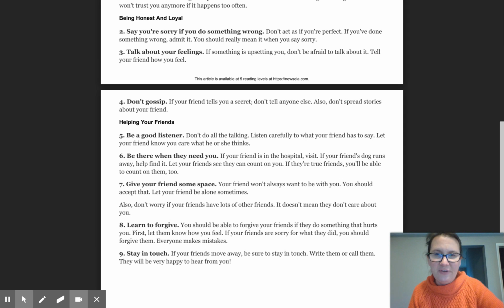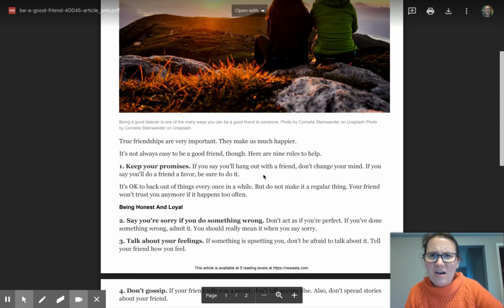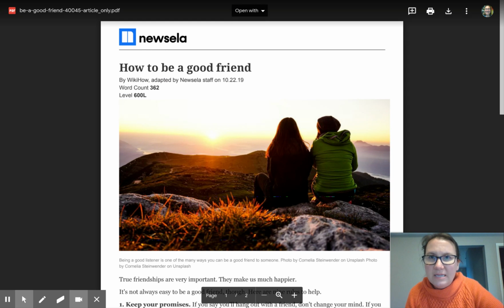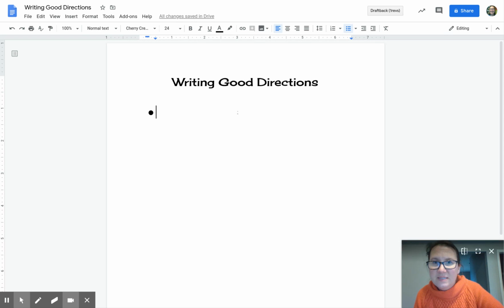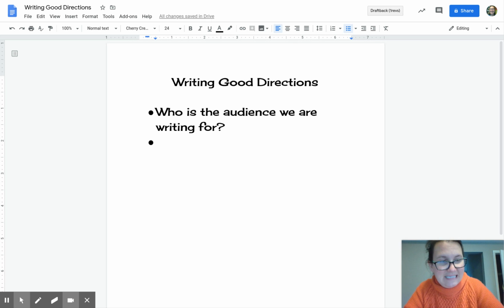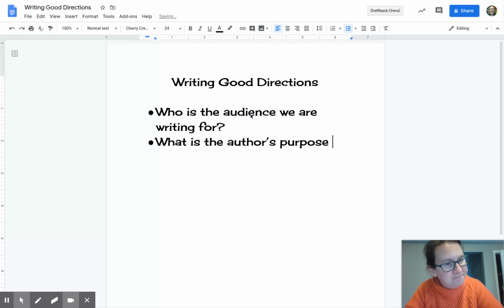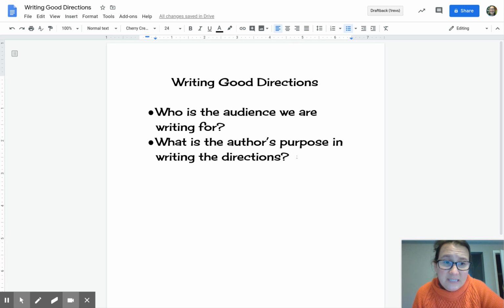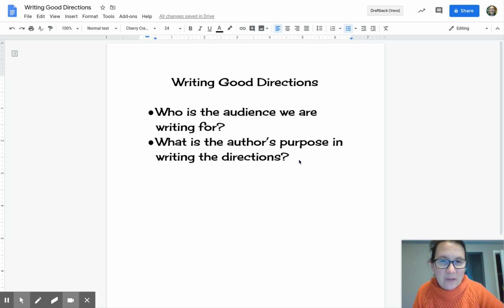Functional Writing: Keeping the purpose and audience in mind